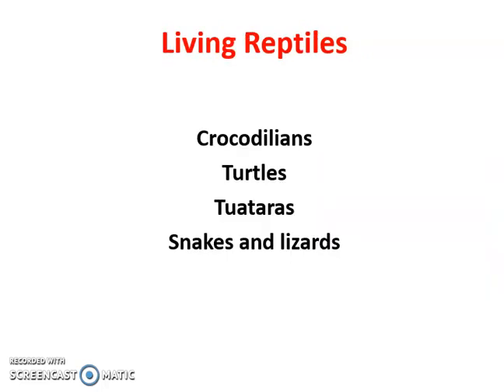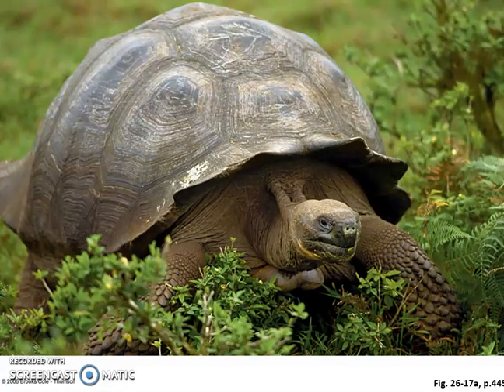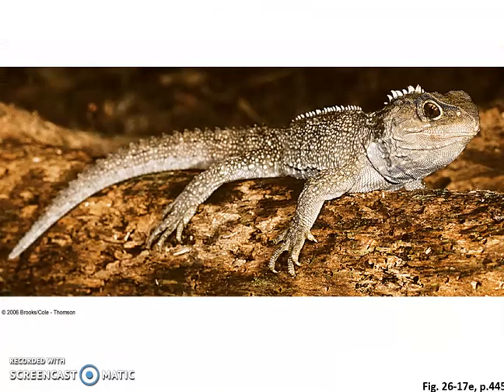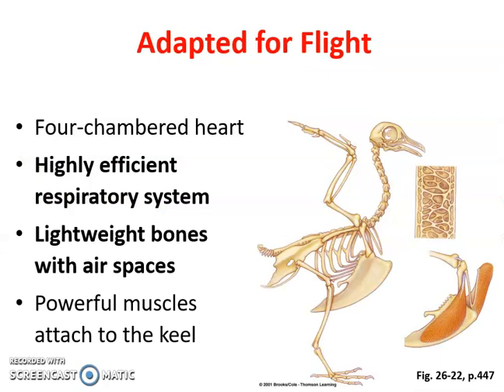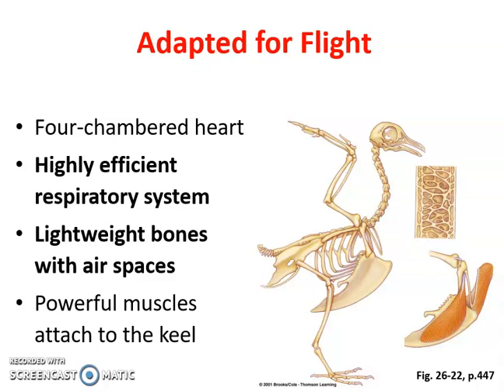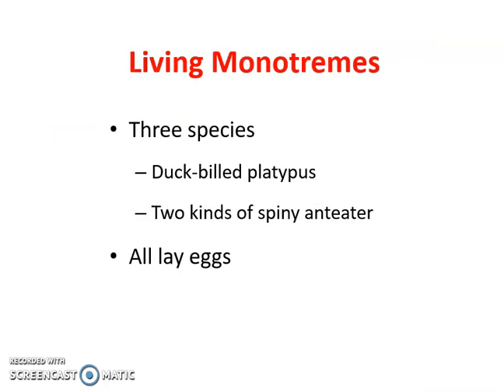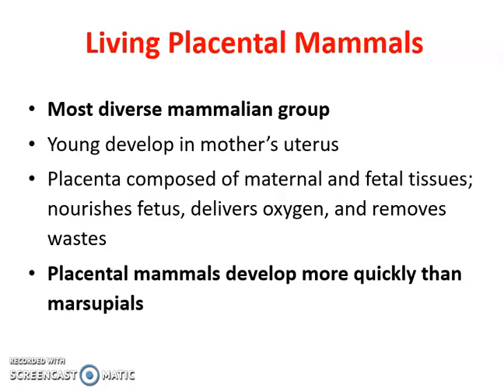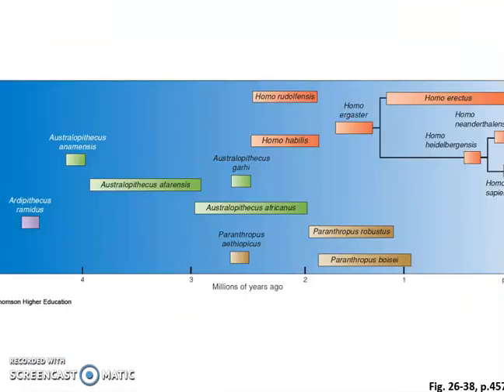Vertebrates-Part 2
A video discussing reptiles, birds, and mammals. A look into our more "complex" vertebrate species.